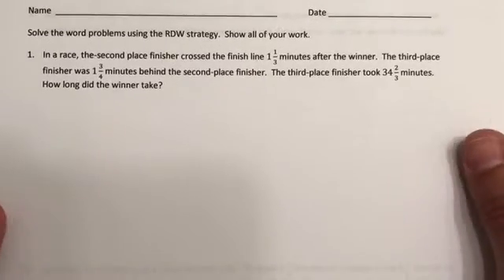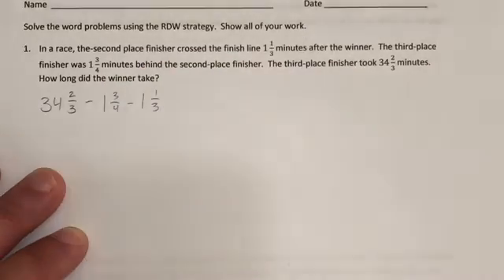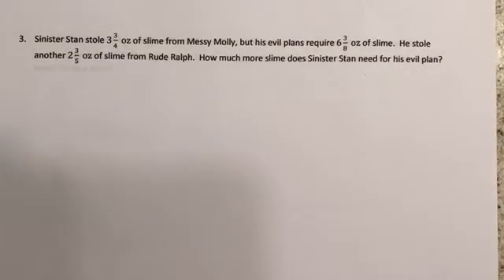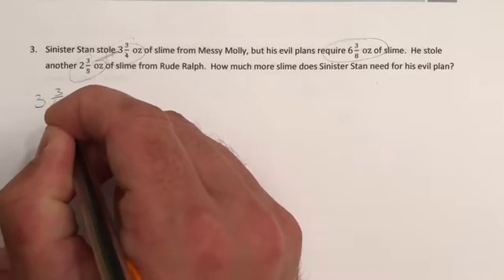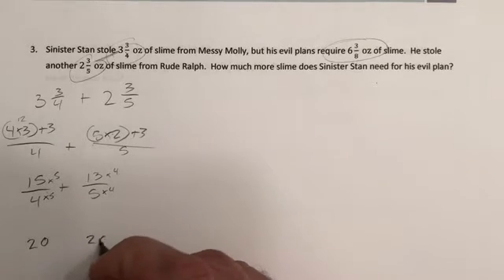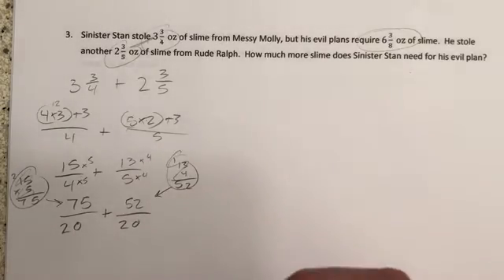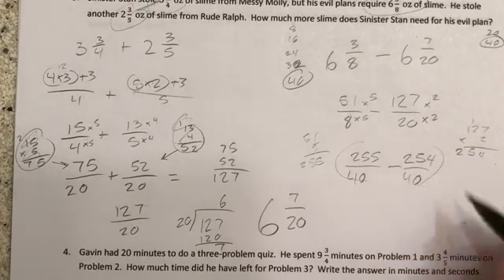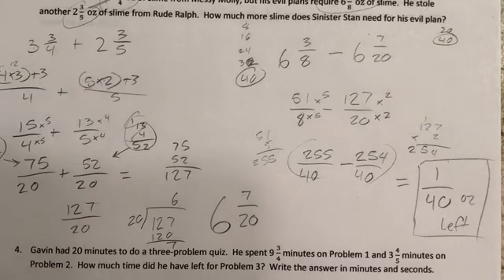U3L15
Eureka Math Unit 3 Lesson 15